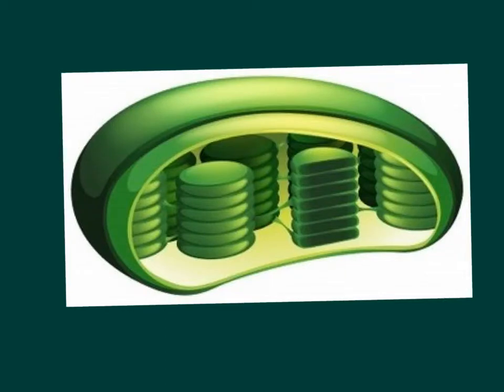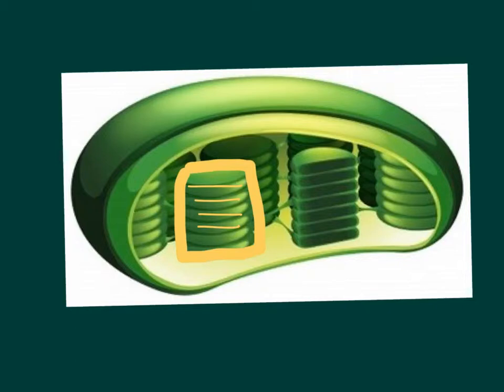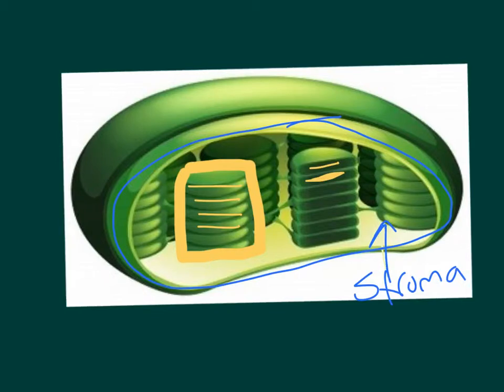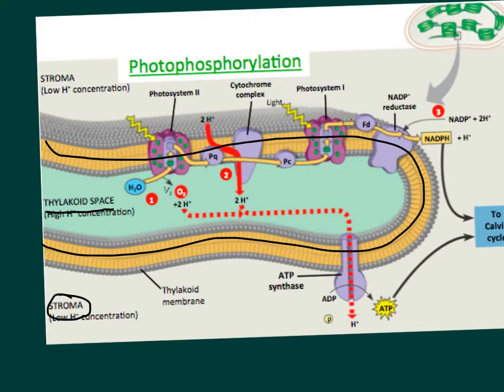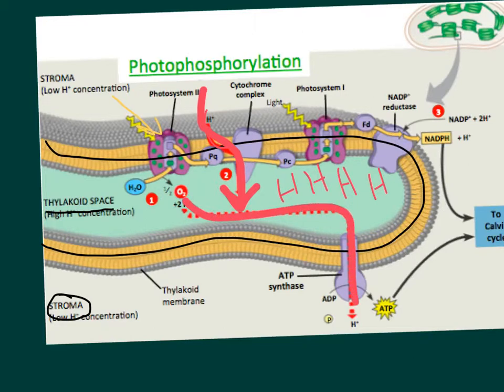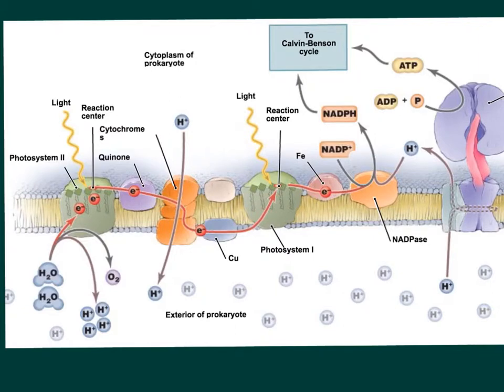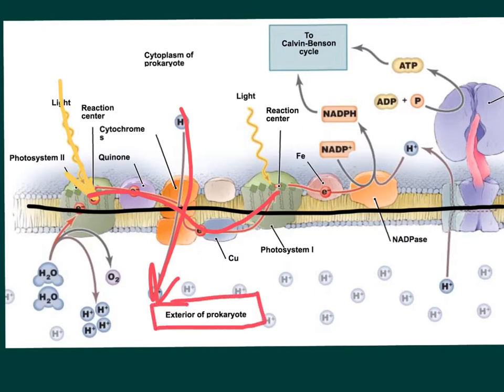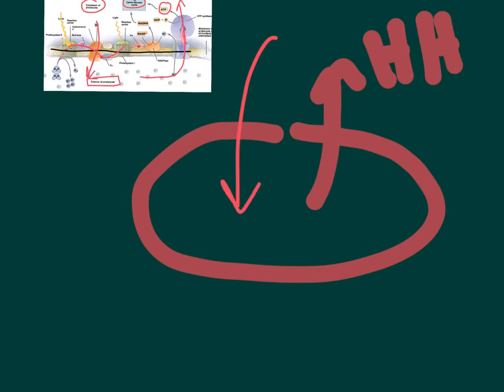Photosynthesis eukaryotic versus prokaryotic